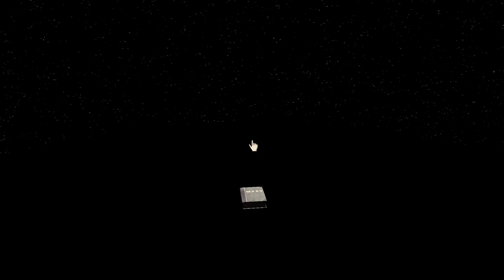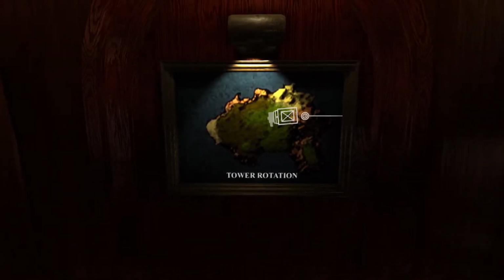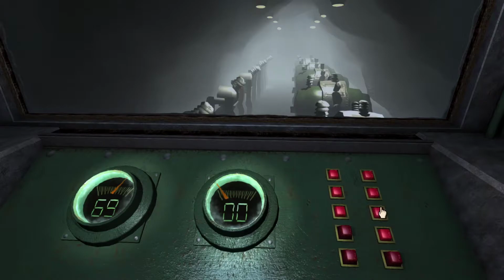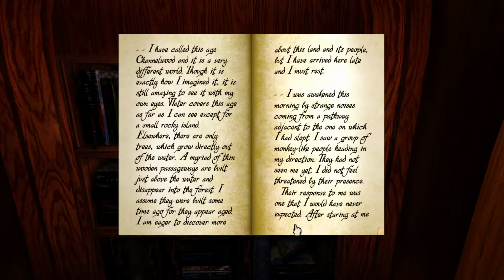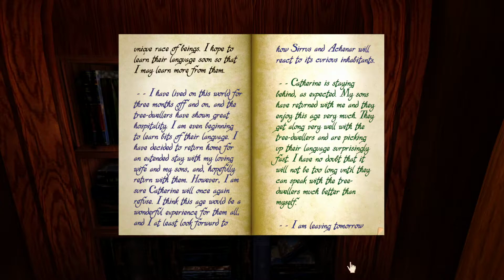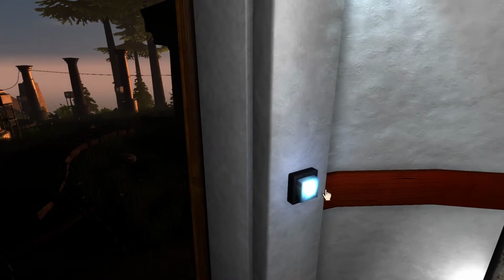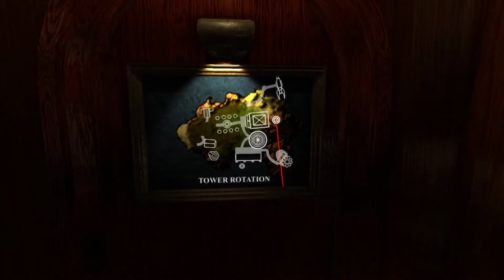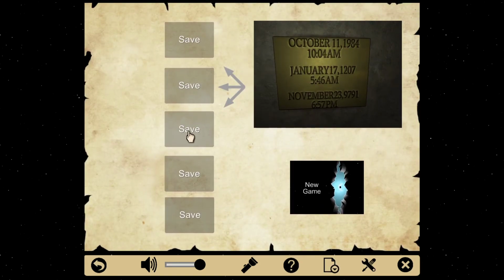01 Real Myst (Myst 1 Redone in 3D)